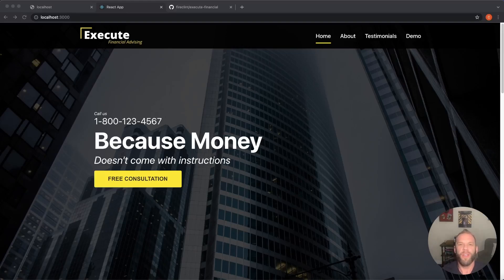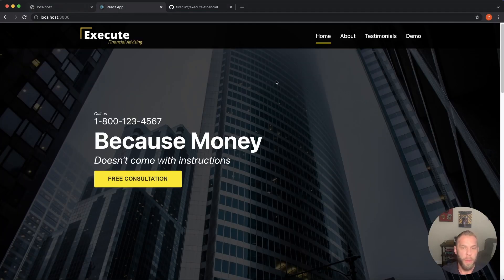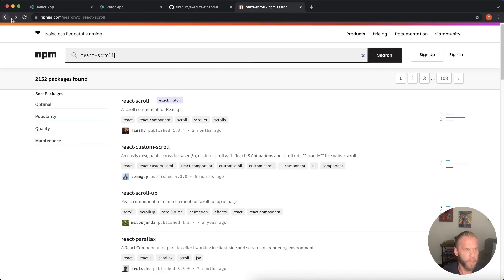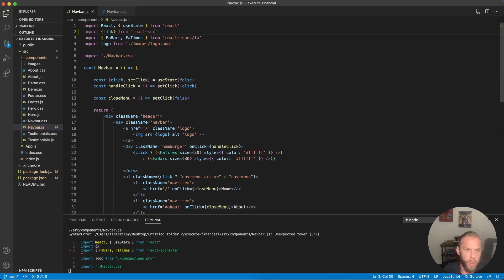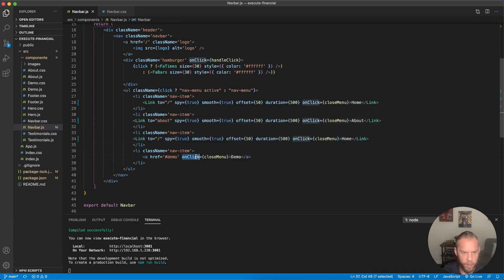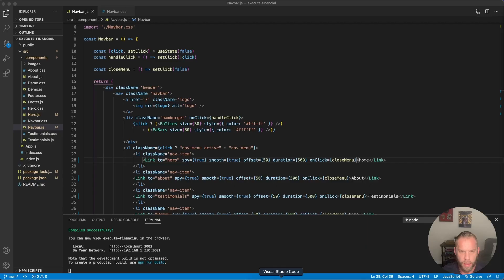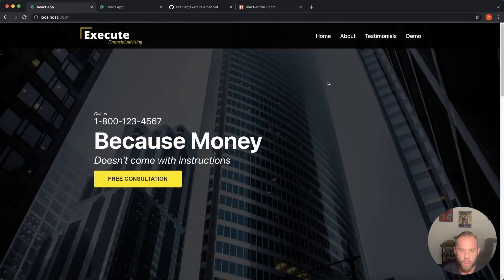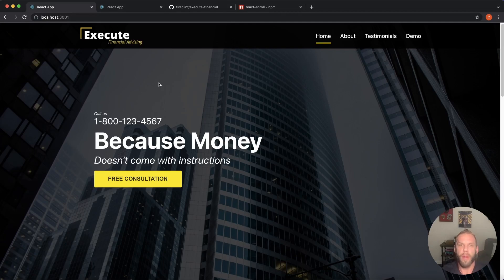How To Smooth Scroll in React - Smooth Scrolling Tutorial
In this video I show you how to implement smooth scrolling in React JS. I do this by using the "react-scroll" package. This is built on top of a previous React tutorial I put out. You can either implement this into your own project or if you want to clone my github repository then please feel free!

Would love to hear any comments or questions from you guys!

Coding Challenges!

If you want to build this entire React app from the beginning then you may find the video here: